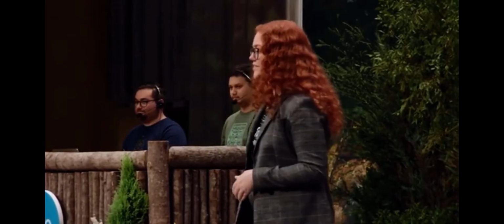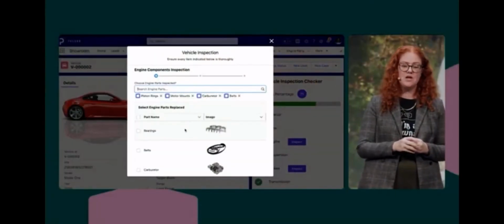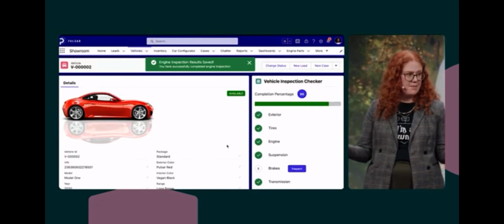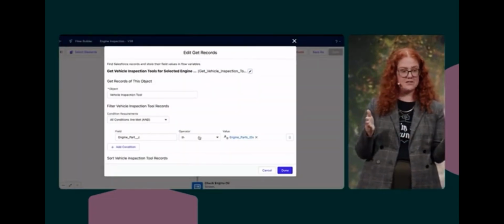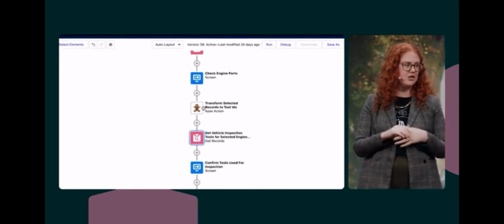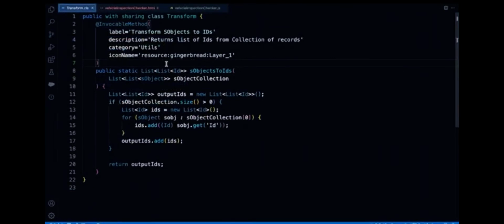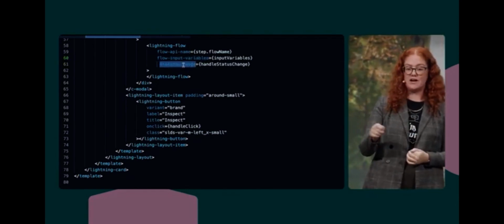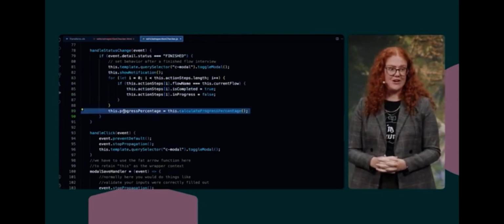Salesforce Winter 23 Release Flow Embedding to LWC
Salesforce Winter '23 update: Salesforce Developers are going to be able to embed a Screen flow into Lightning Web Components (LWC)!

As I keep learning and exploring the new features and unique properties of Lightning Web Components, the Flow embed option is a great feature and challenge for developers!

Salesforce Developers